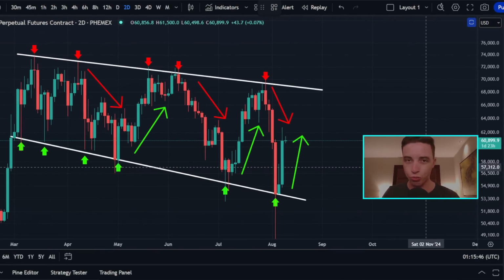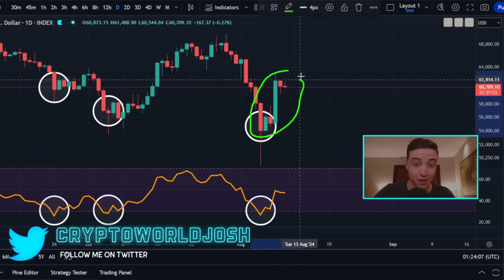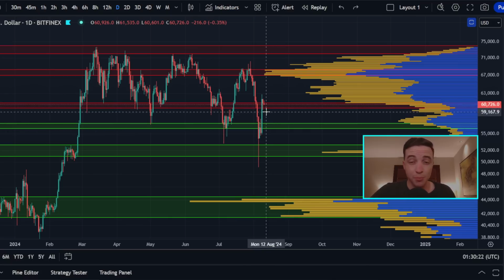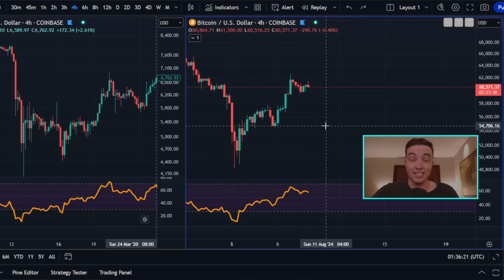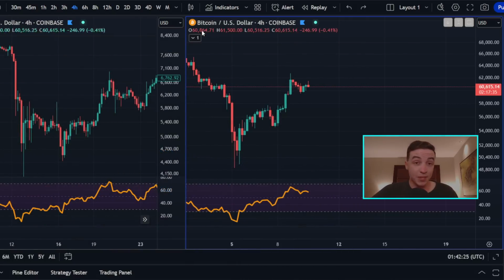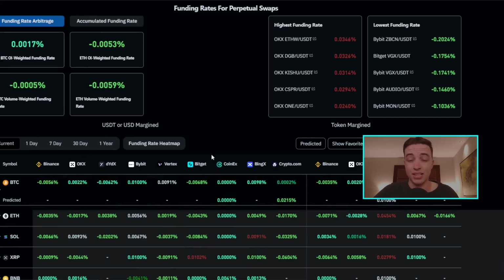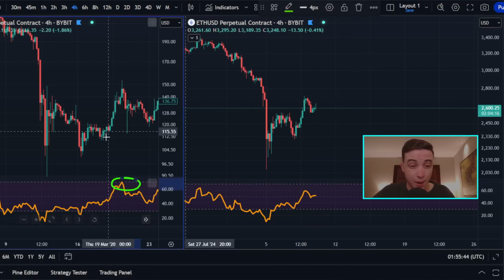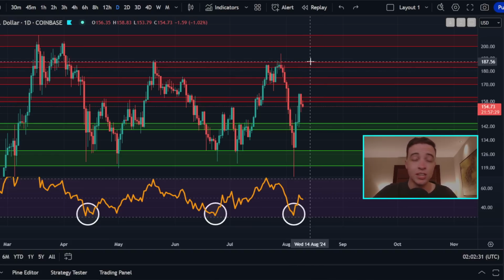BITCOIN PUMP OVER (I'm Taking Profits Now)!!! Bitcoin News Today & Ethereum Price Prediction!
🔥 *Bybit Lucky Draw* 👈 *(Win up to $100k!)*

🔥 *SIGNUP TO BITFLEX* 👈 *(No KYC)*
🤑 Deposit & start trading to Earn Up To *$68,888 in Rewards* 🤑

Timestamps:
Important Bitcoin Analysis! 0:00
Ethereum Technical Analysis! 11:01
Solana Technical Analysis! 14:01

- Crypto World -